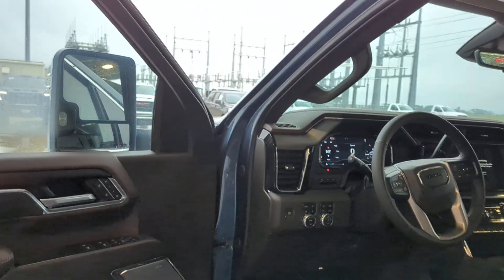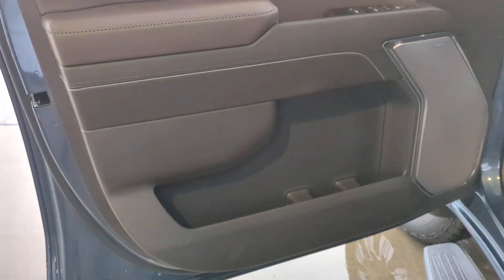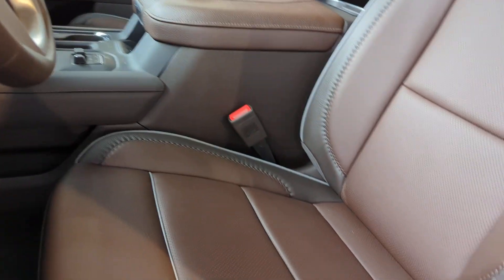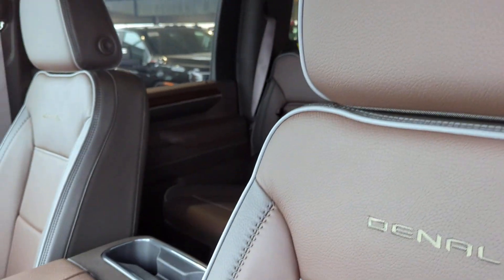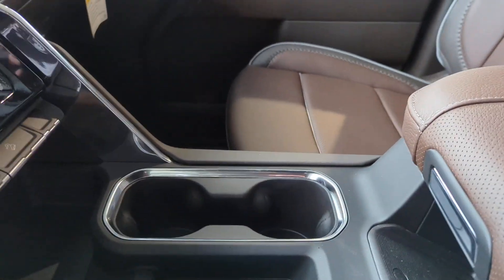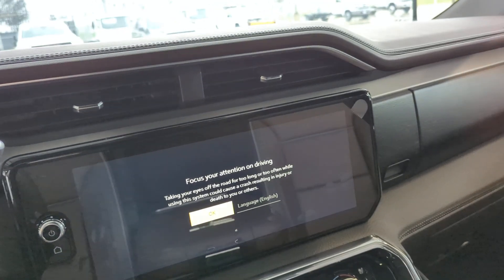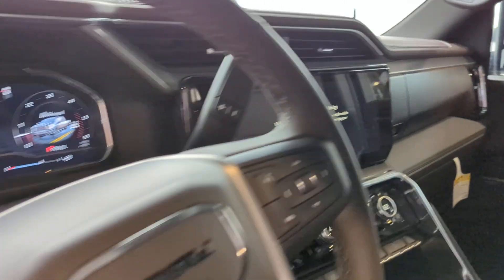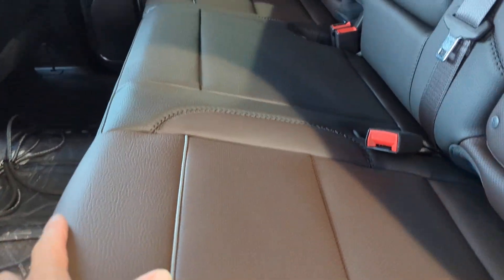Atmosphere/Brownstone Denali interior